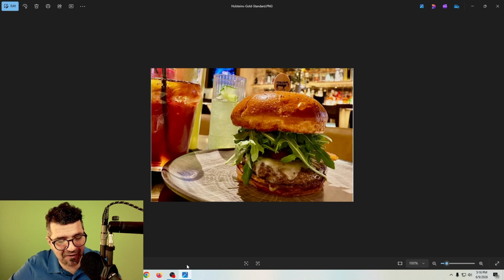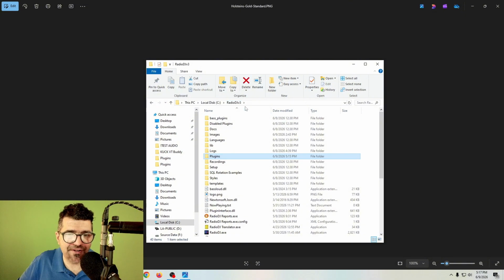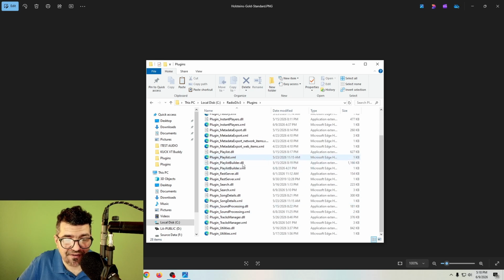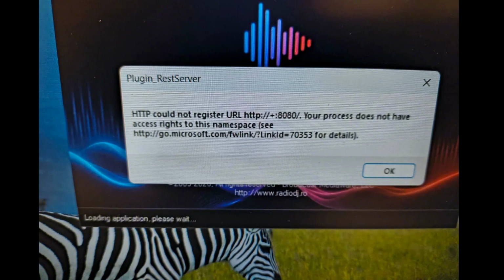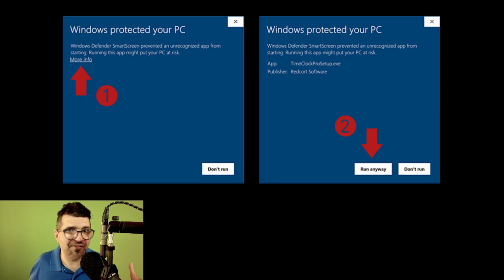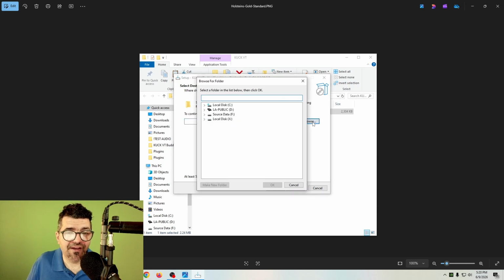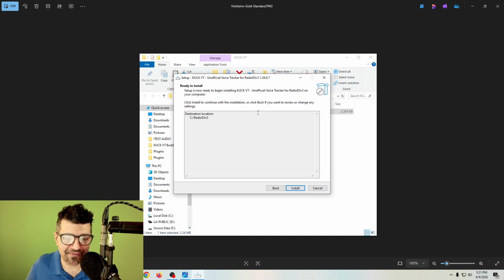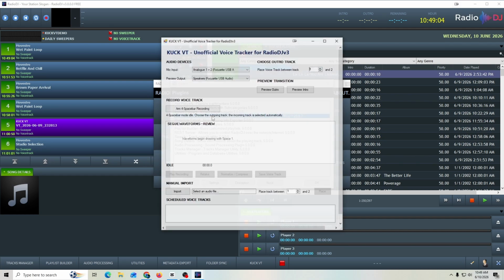IMPORTANT Steps when installing KUCK VT - Unofficial Voice Tracking for RadioDJ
Covering important steps and things to know, like REST Server must be installed first, you have RadioDJ you already have REST Server, I'll show you how to install it and what you might come across, and then we move on to installing KUCK VT - Unofficial Voice Tracking for RadioDJ versions 2 and 3.

KUCK VT – Unofficial Voice Tracker for RadioDJ version 3 and up brings a fast, natural voice-tracking workflow directly into RadioDJ. Designed for independent broadcasters, internet radio stations, and automated music formats, KUCK VT makes it possible to create polished transitions without relying on external audio editors or complicated production systems.